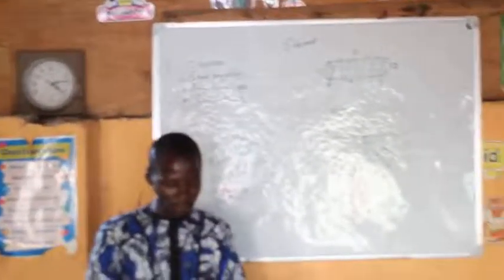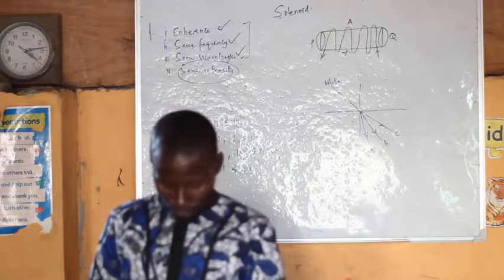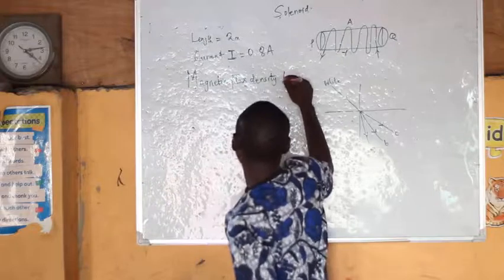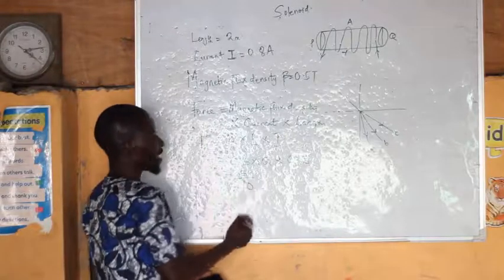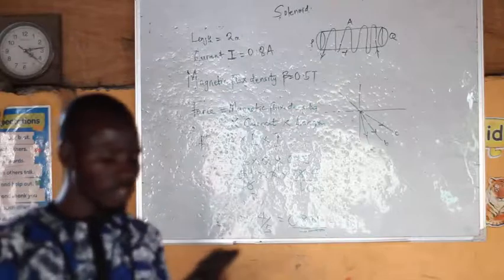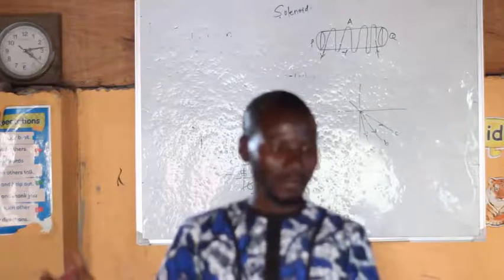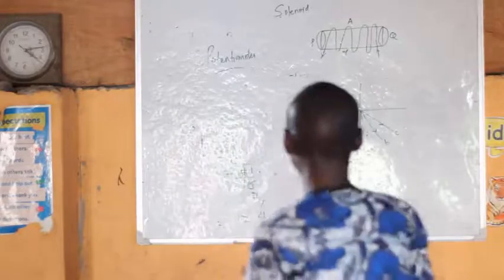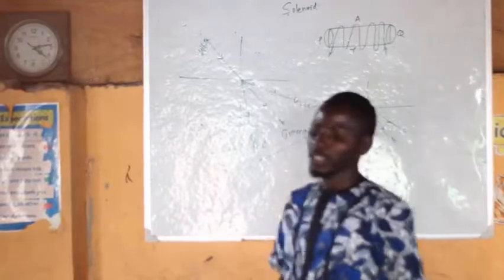JETSTREAM TUTORIALS PHYSICS 26 11 2021